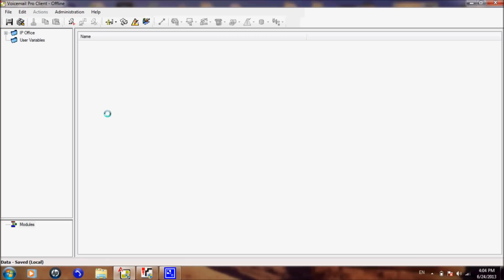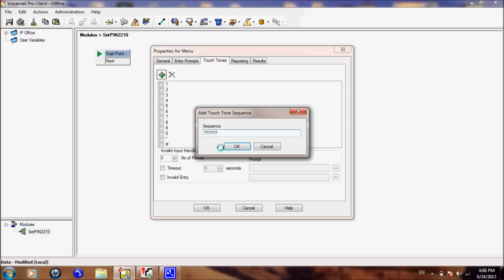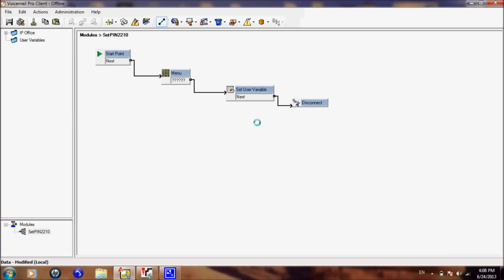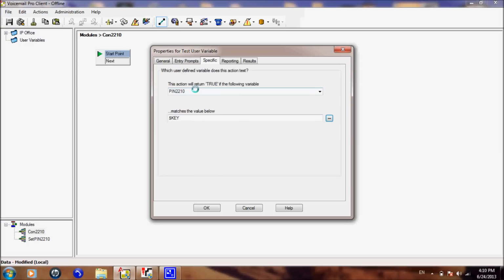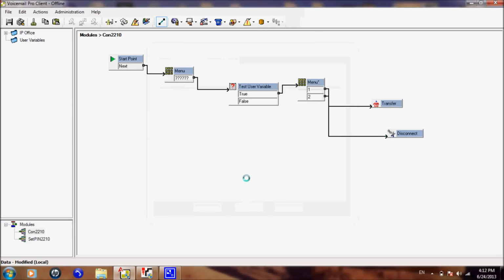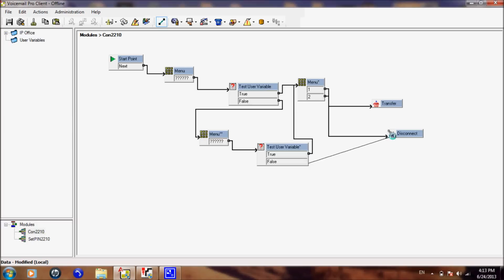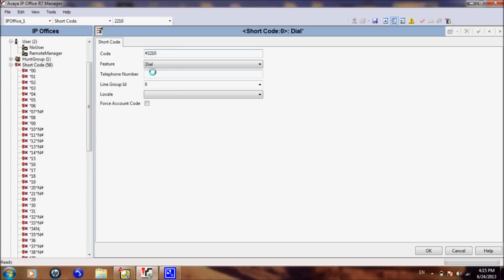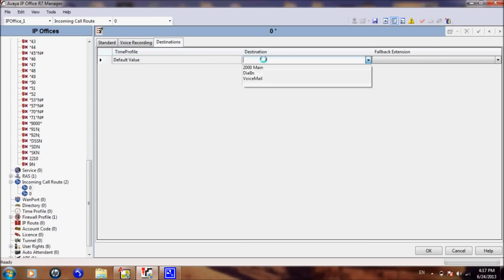How to Configure IP Office 500 MeetMe Conference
This Video Explains how to configure MeetMe Conference feature with IP office 500 through combination of System Short codes and Voicemail Pro Modules.